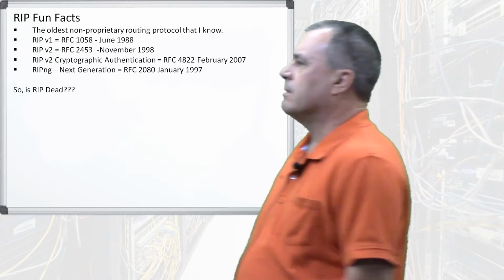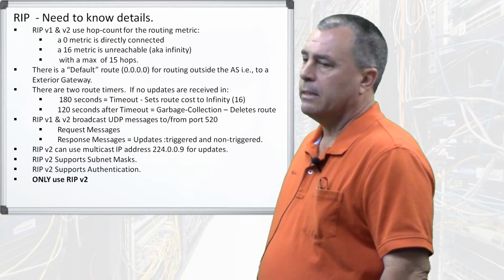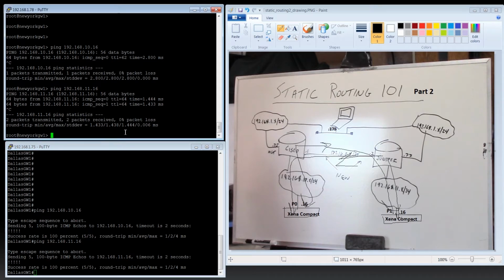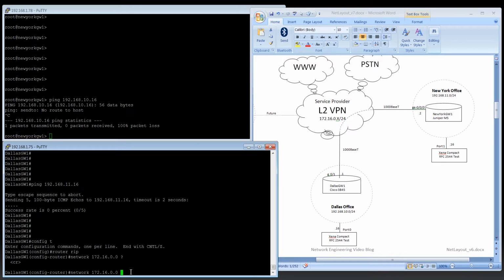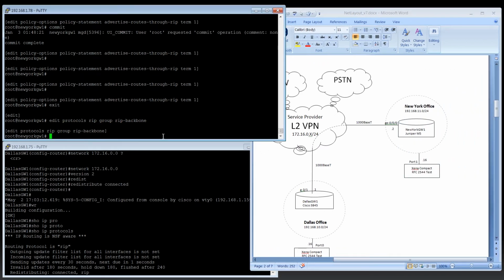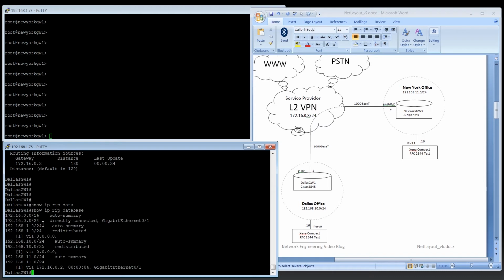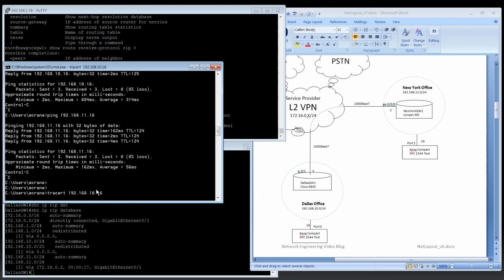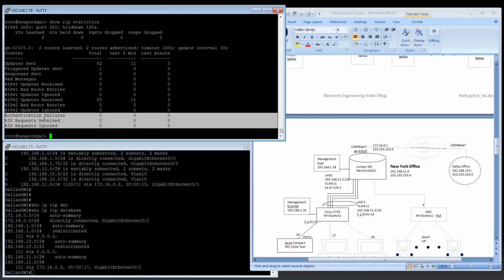NE#56 RIP 101 - Routing Information Protocol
In this 45 minute video, we replace the static routes we created in the last video with a routing protocol: RIP.  We look at how RIP only takes 3 commands to get it running on our Cisco router and 7 commands to get it running on our Juniper router.  We test our new routes added by RIP and look at some “show” commands to see how RIP is running on both routers.  We also discuss a little RIP history and when and when not to use RIP.  And, of course, ponder the question: Is RIP dead??

Michael Crane
Muxall LLC
Dallas, Texas, USA